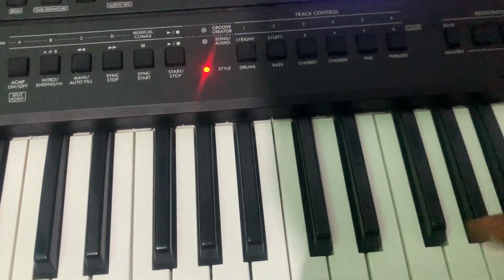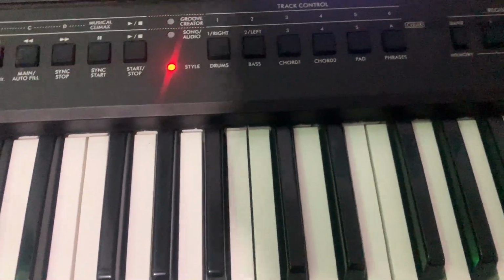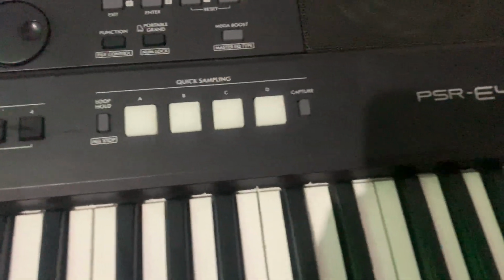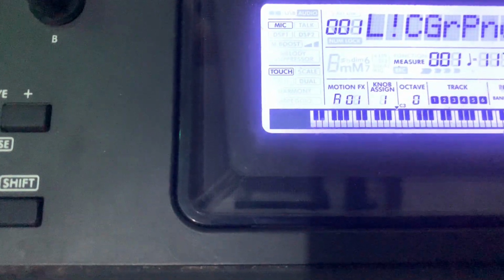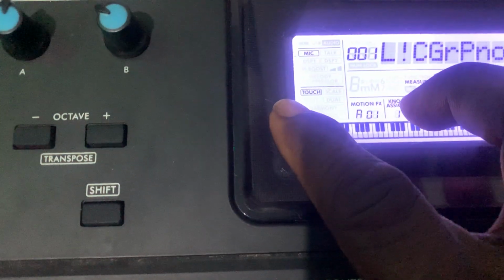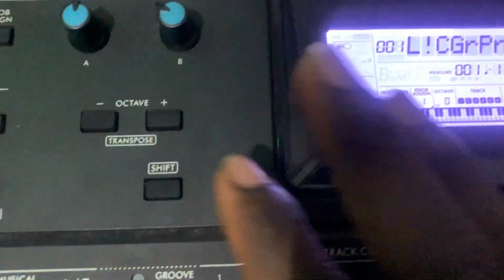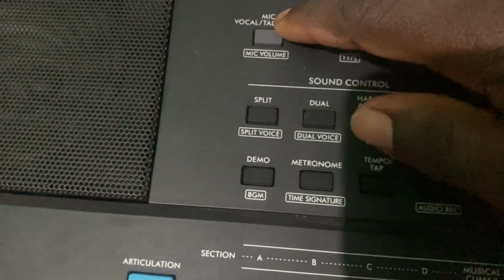How to use shift button and Dual on Yamaha PSR E473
Learn how to use the shift button smoothly on Yamaha PSR E473 and access dual functions and split functions